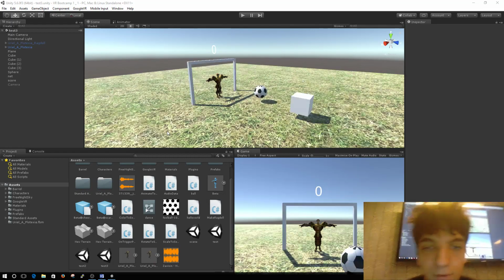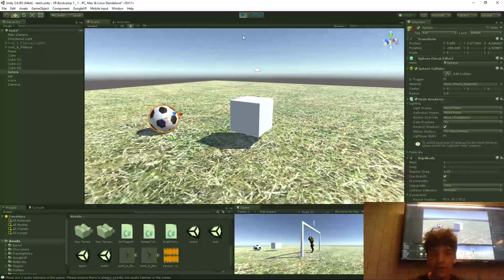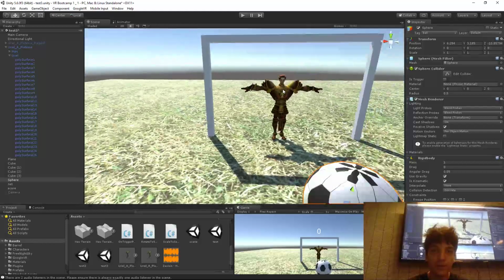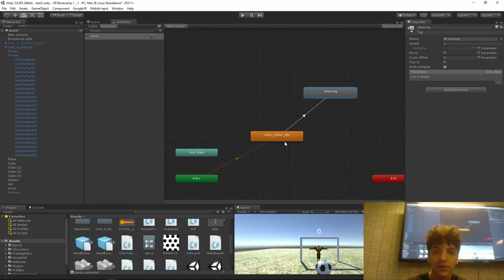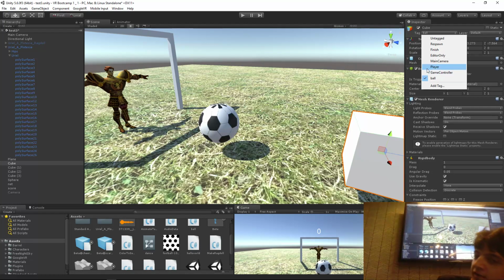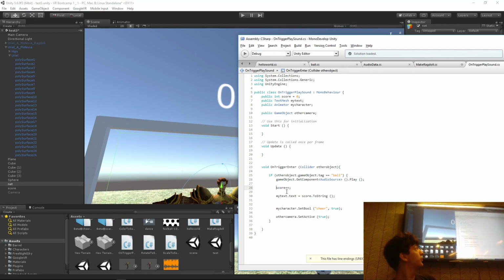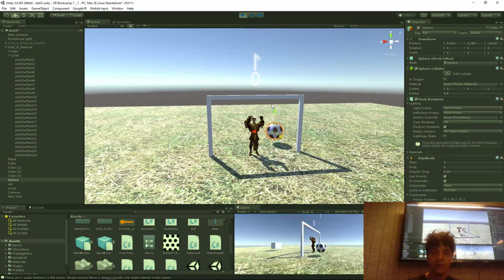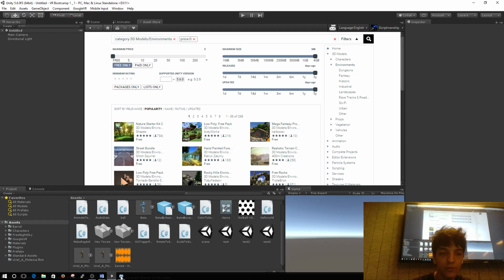VR Bootcamp Beginner 4 - June 4th - Part 2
Homework, Quick Review, Level Design & Graphics